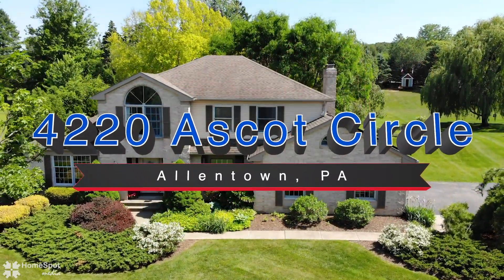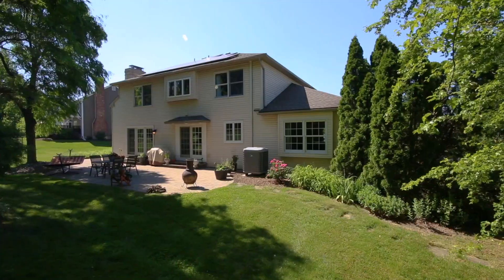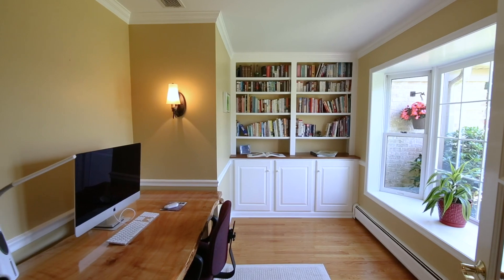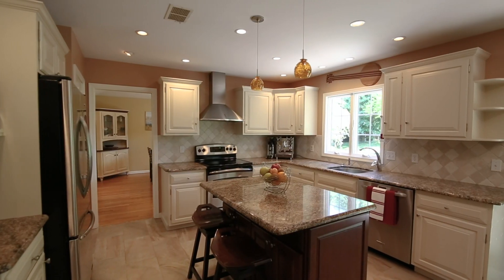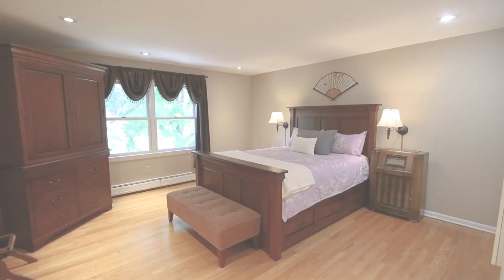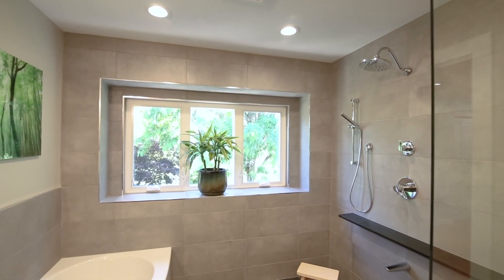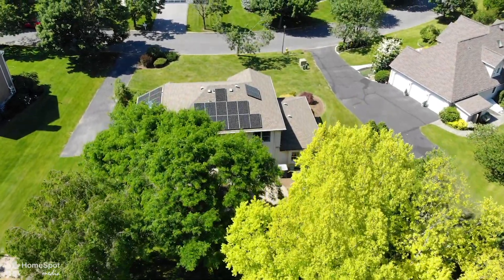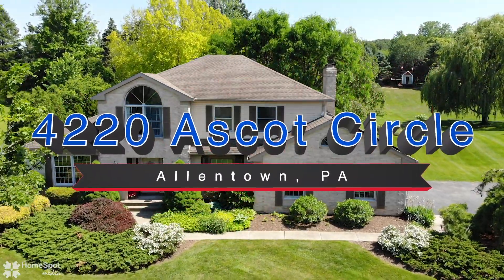4220 Ascot Circle, Allentown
4220 Ascot Circle, Allentown